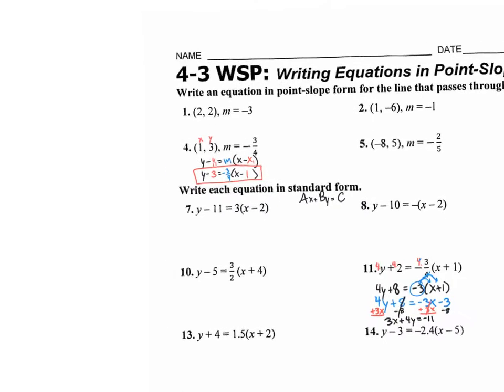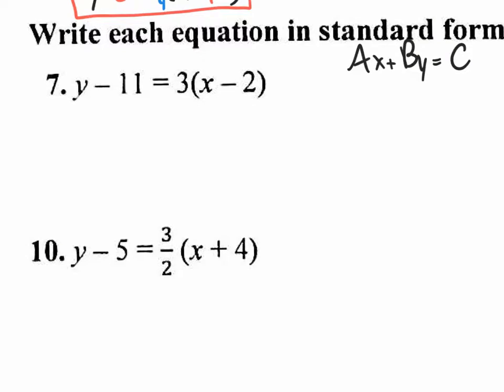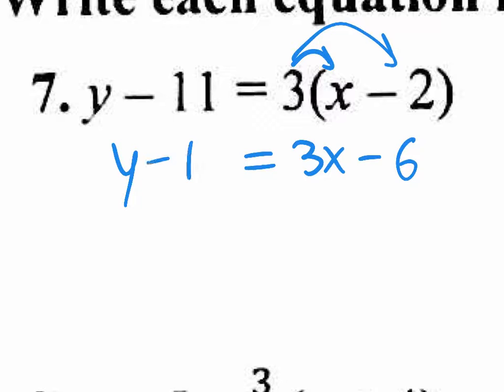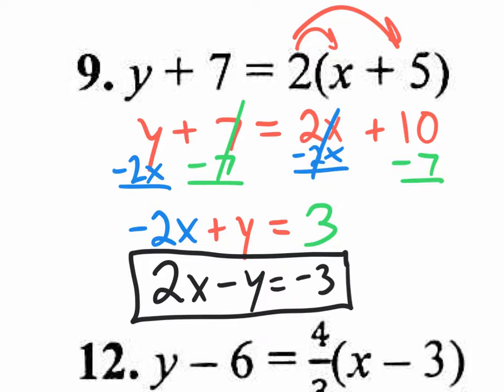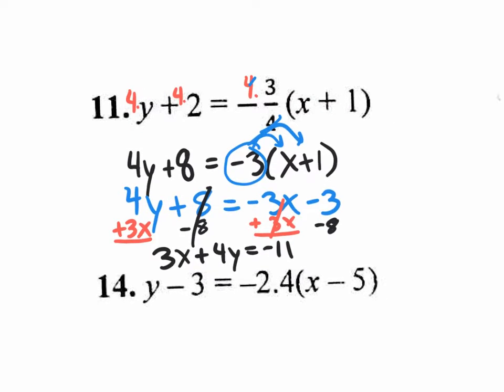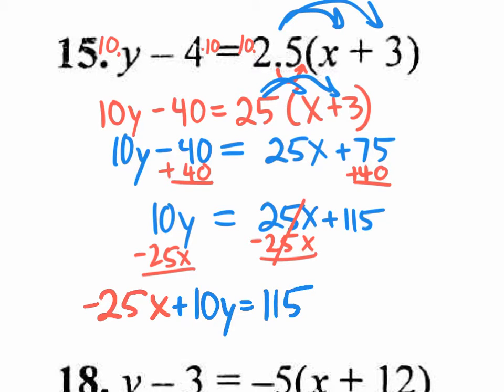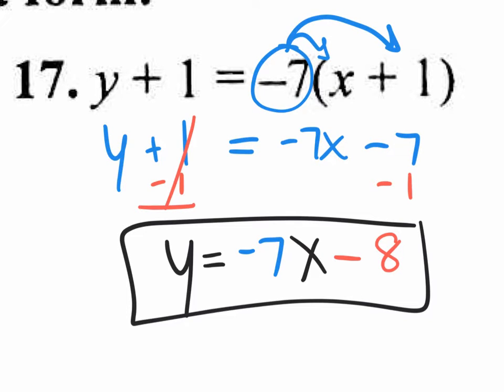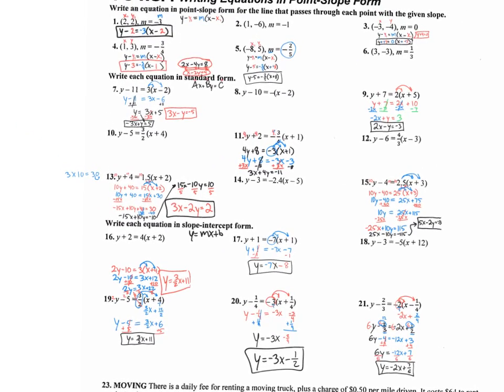V2 4.3 WSP writing equations in point slope form odds